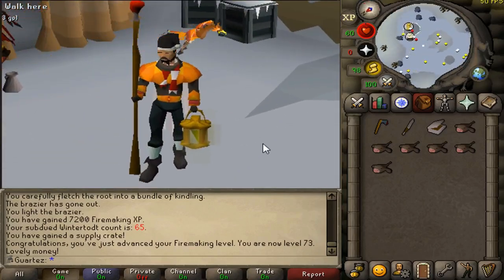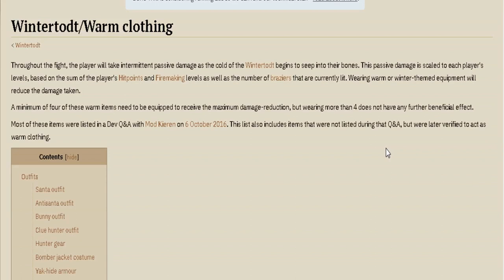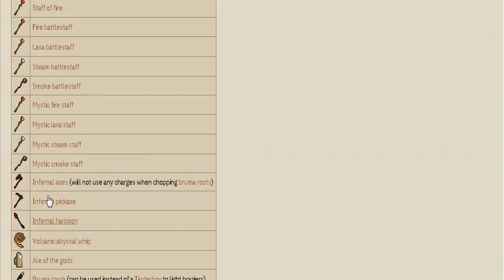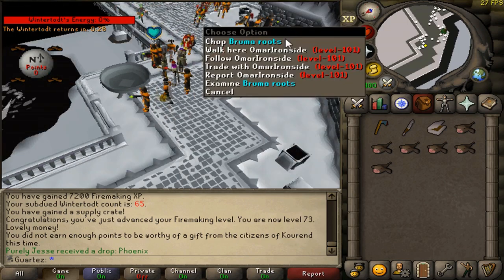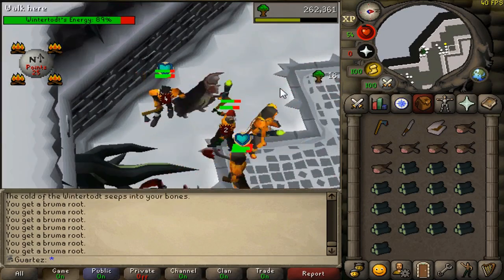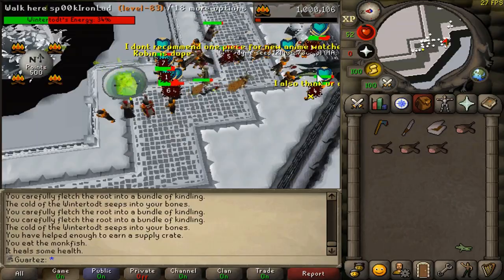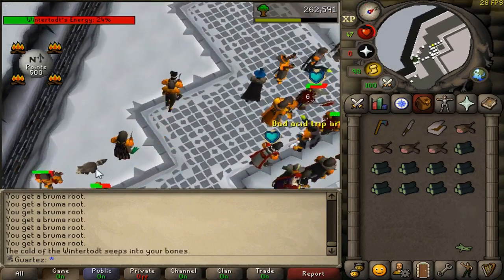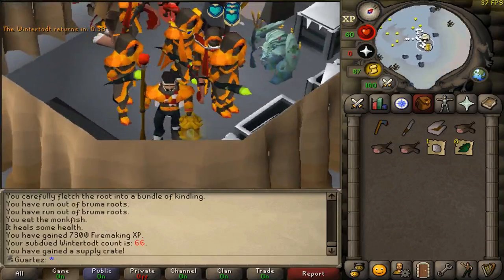Learn how to make the Wintertodt minigame | OSRS Guide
This is a "basic" tutorial for you to learn how the minigame works and its mechanics. I hope you enjoyed it and if you have any questions, leave them in the comments! I will answer everyone carefully. Hugs.